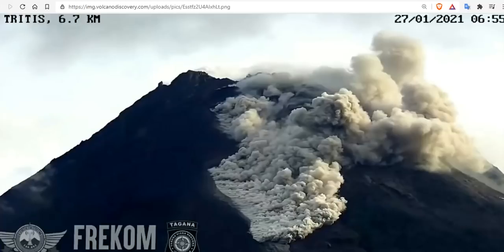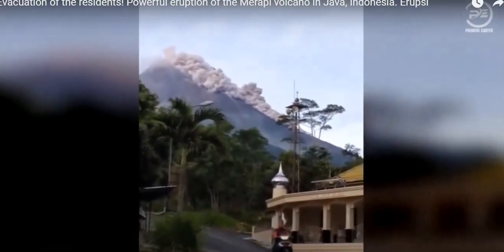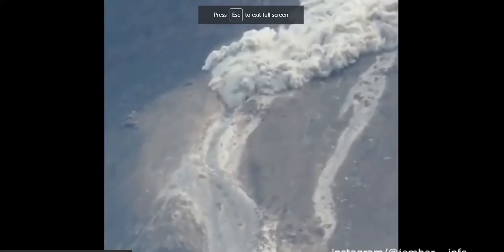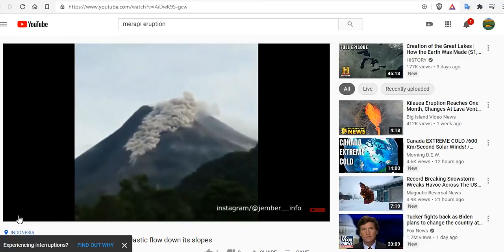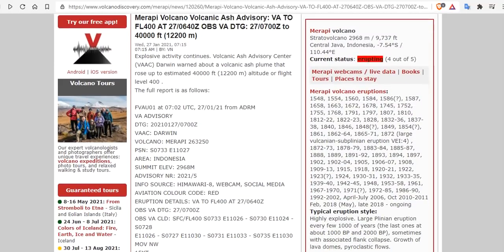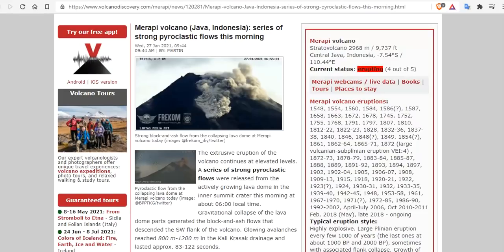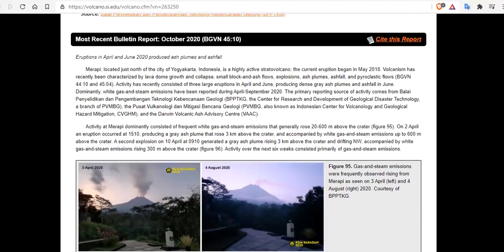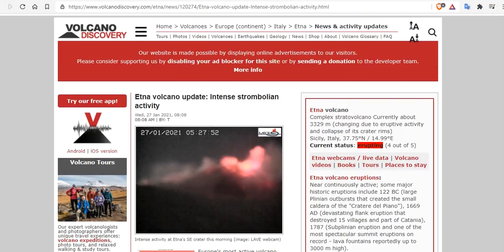Merapi Volcano Spews Ash To 40,000ft (Java, Indonesia): Series Of Strong Pyroclastic Flows Recorded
Merapi Volcano Volcanic Ash Advisory: VA TO FL400 AT 27/0640Z OBS VA DTG: 27/0700Z to 40000 ft (12200 m)
Merapi volcano (Java, Indonesia): series of strong pyroclastic flows this morning
Evacuation of the residents! Powerful eruption of the Merapi volcano in Java, Indonesia.

15 Seeds To Sow For Food in Less Than a Month

Leah and I are two humans who no longer support the inhuman, oligarchic empire model destroying our planet and our true nature as human beings. As activists we decided to do something about it, so we opted out of our former lives to begin anew. We are currently transforming pristine alpine wilderness into a self-sustaining homestead and organic farm in preparation for the upcoming collapse.

Bitcoin: 17NV3vtcQhRnsRnjckCcYkKVEUcnirKQ62